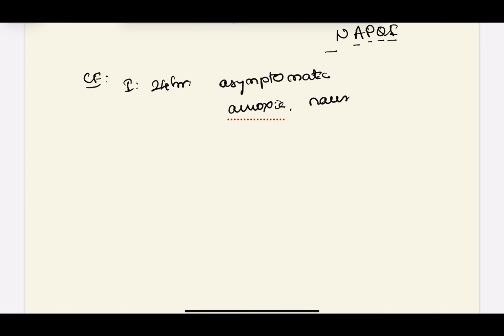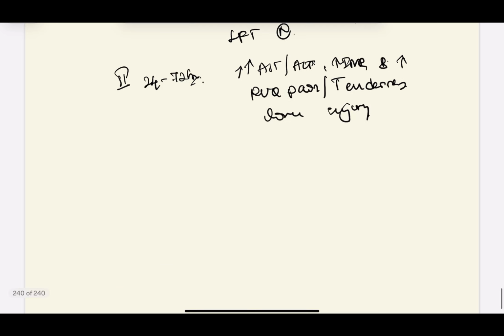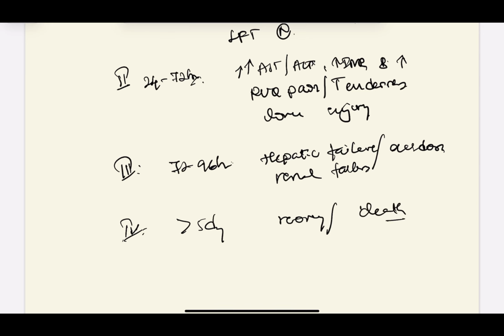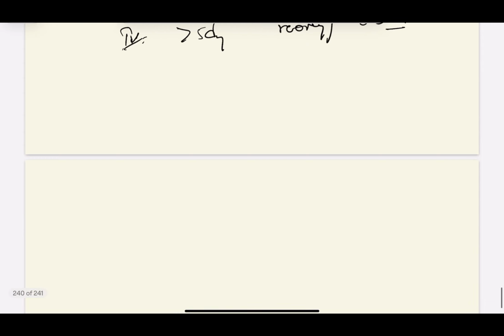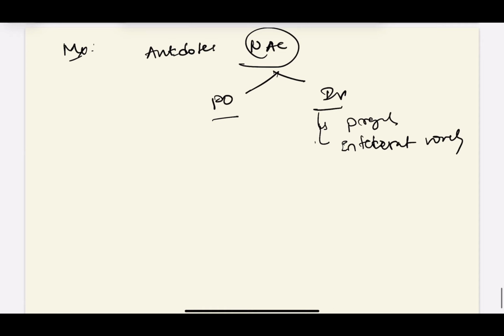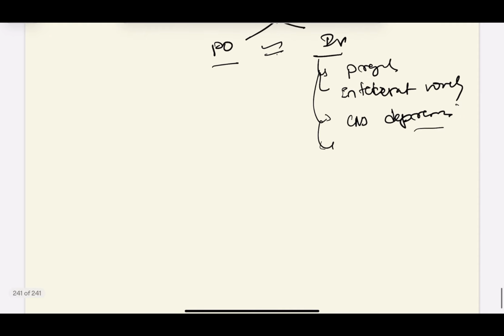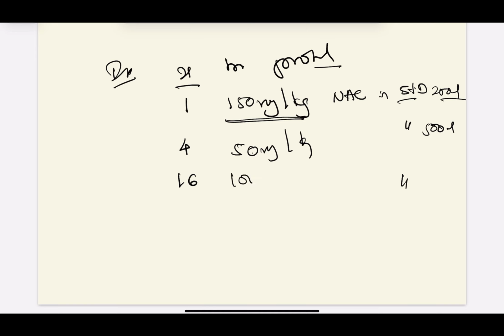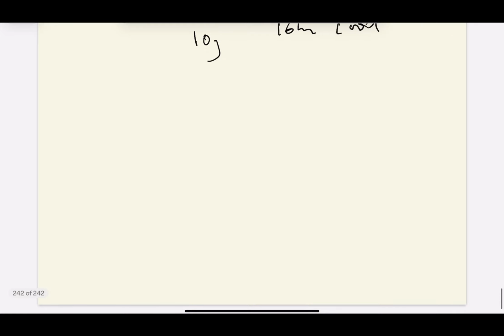Acetaminophen Toxicity Made Easy | Exams & ER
Paracetamol (Acetaminophen) poisoning is a common yet life-threatening emergency.
This short video covers:

• Clinical stages of paracetamol toxicity
• Early vs late symptoms
• Key investigations
• Role of N-acetylcysteine (NAC)
• Exam-oriented & ER-relevant management.